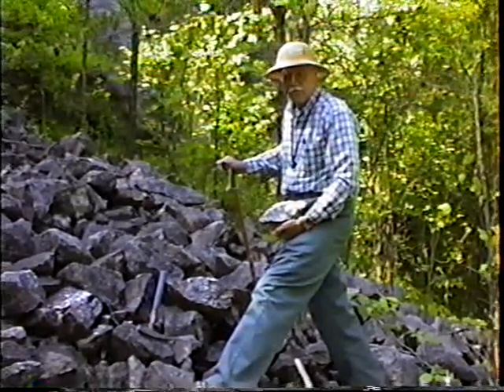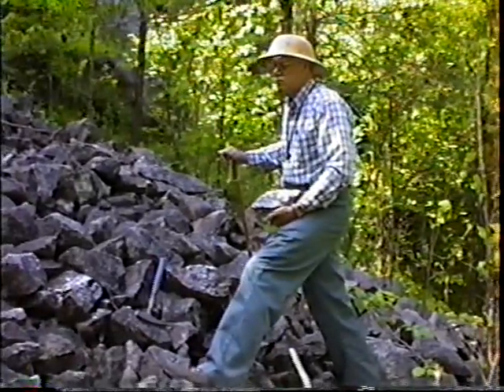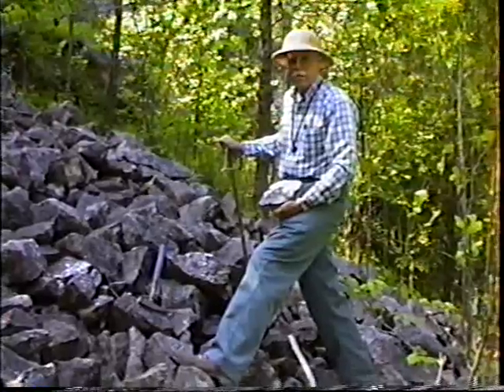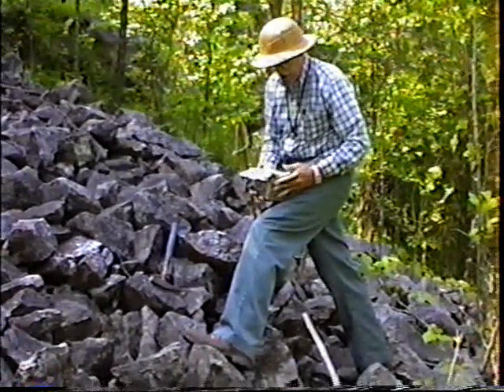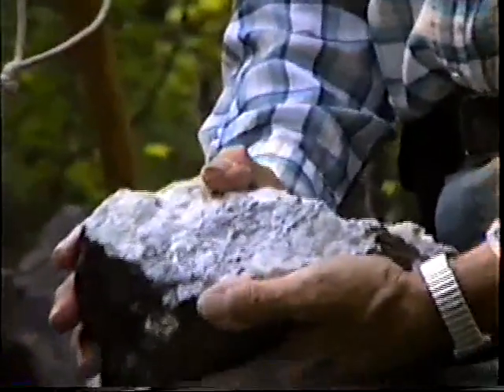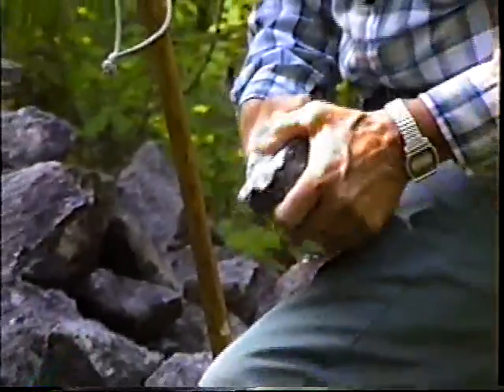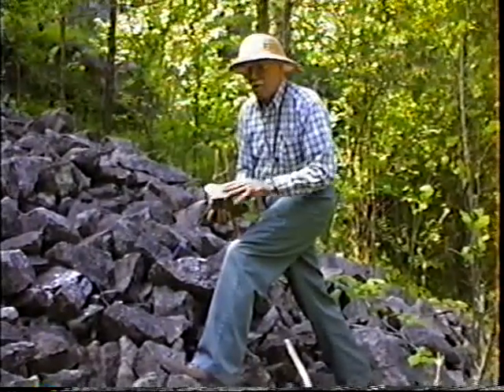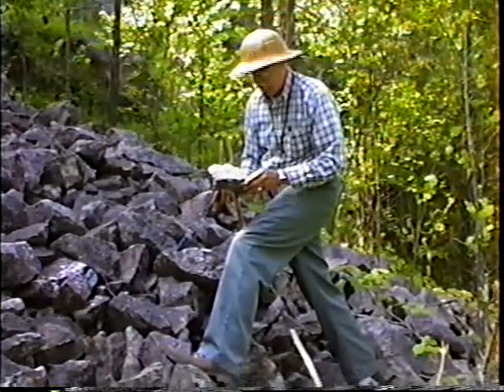William T. Hathaway: Marble Quarry Near Museville, VA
Naturalist William T. Hathaway of PittPaths.com describes the geological and historical background of a marble quarry near Museville, Pittsylvania County, Virginia. 1993.